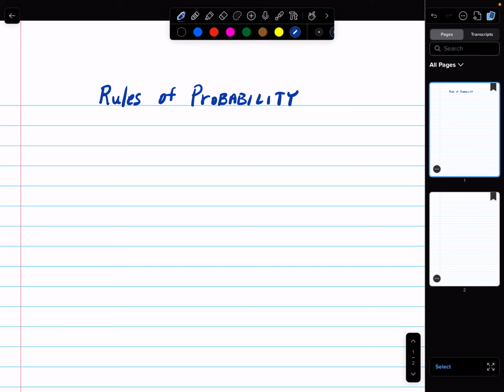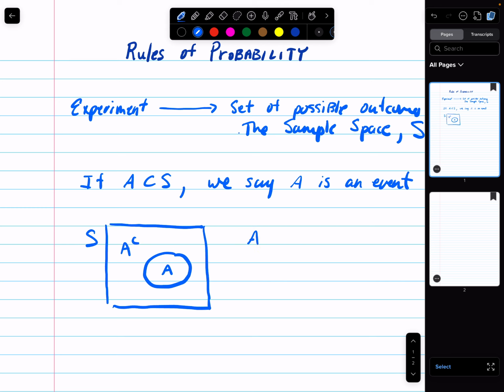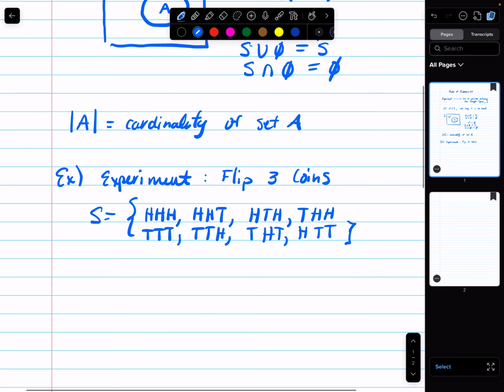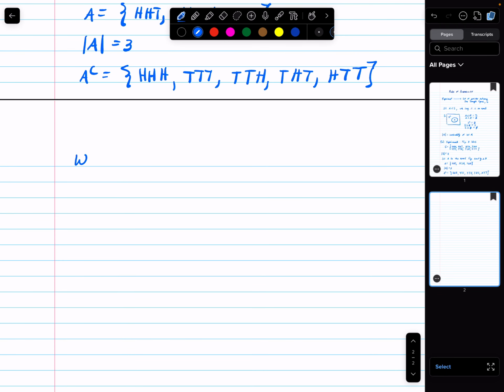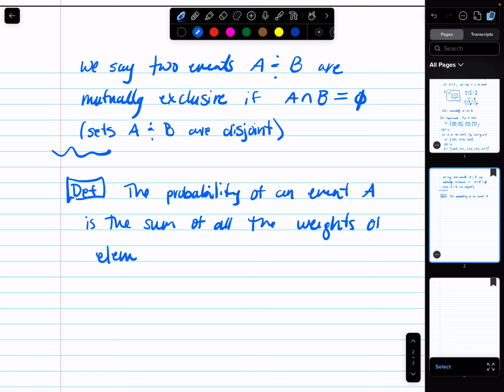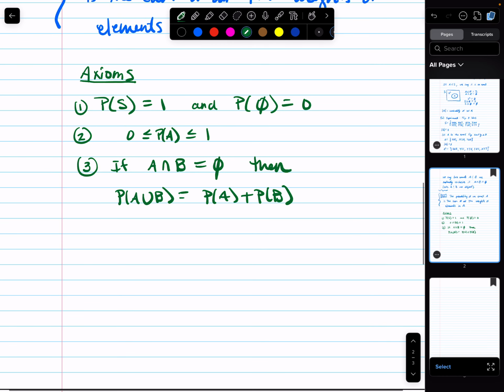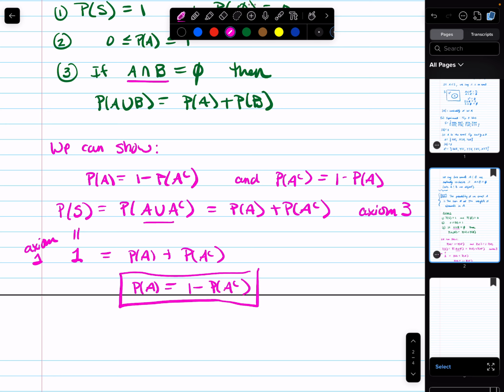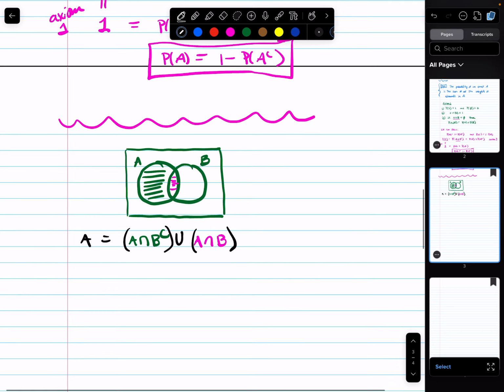Axioms of probability